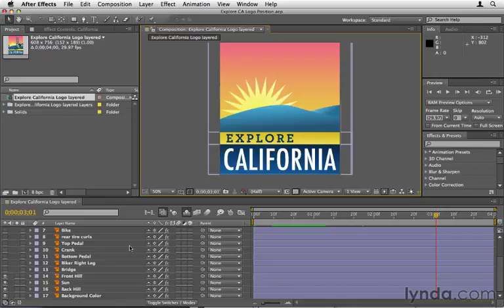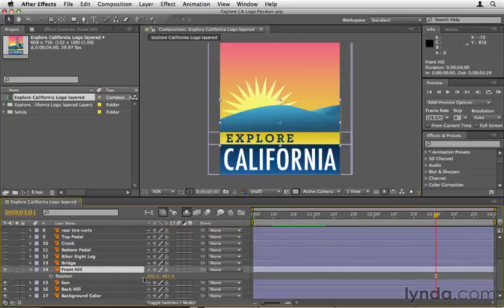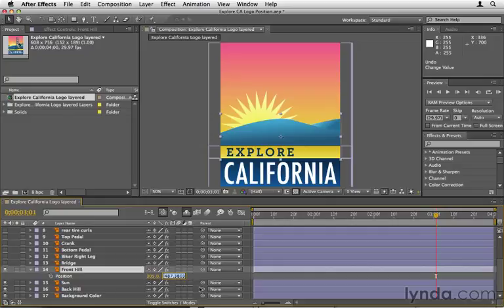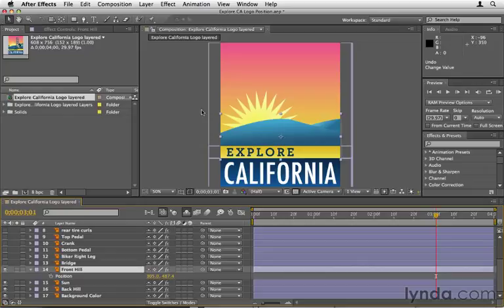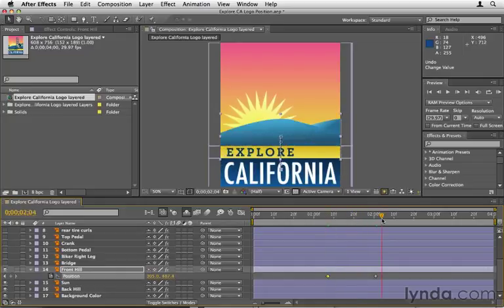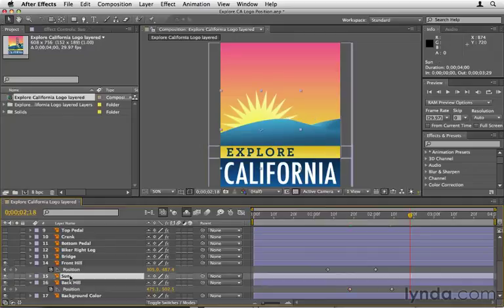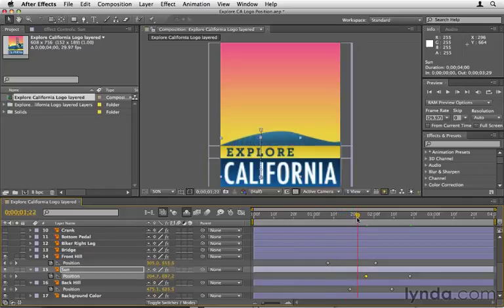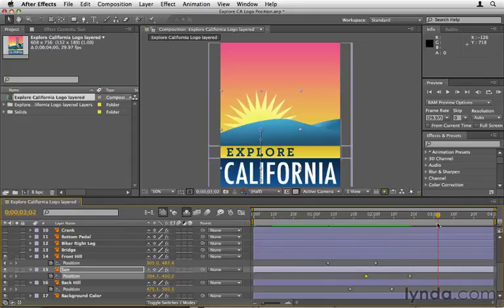59957 04 05 SC12 position